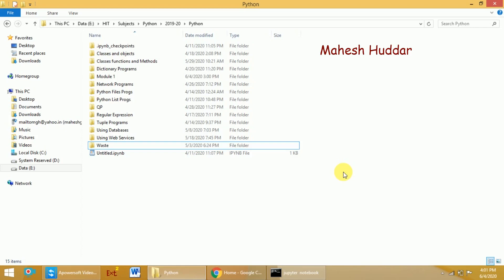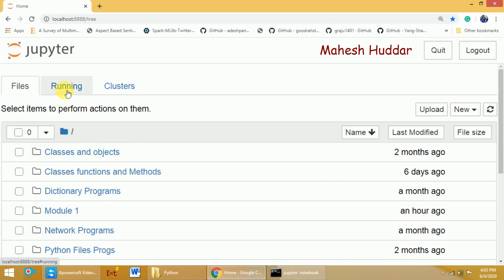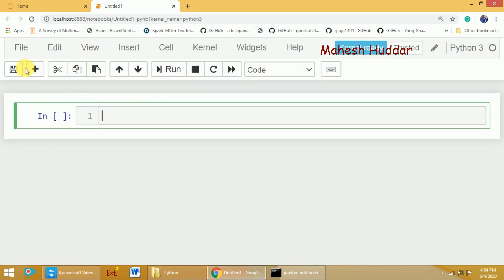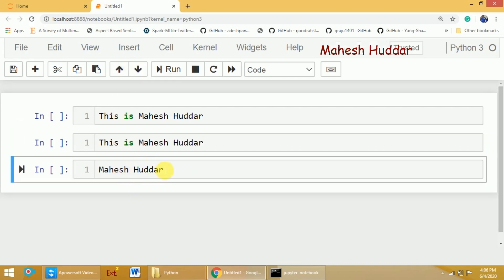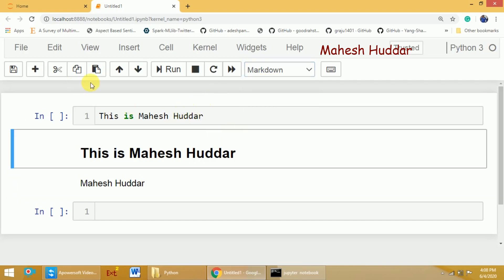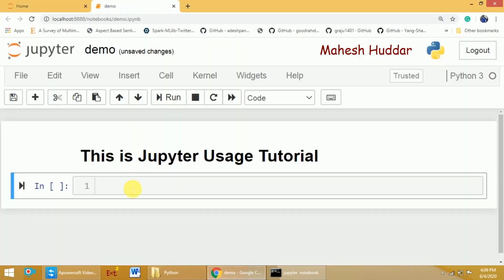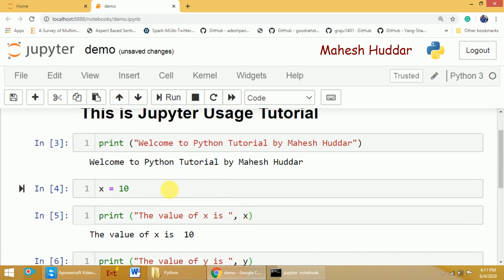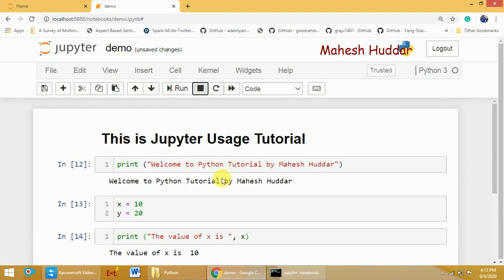How to use Jupyter Notebook IDE to write and execute python programs